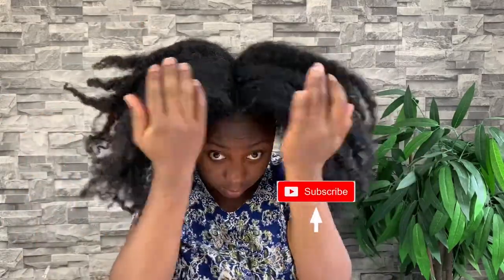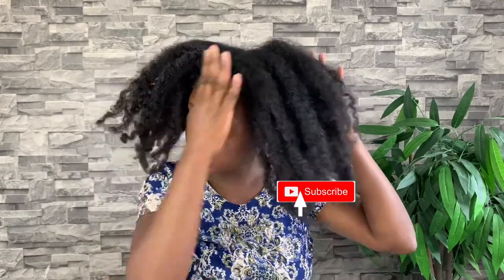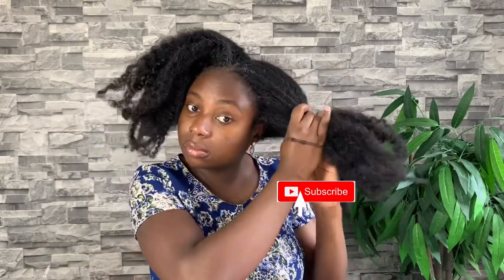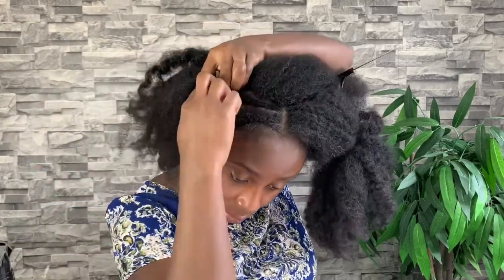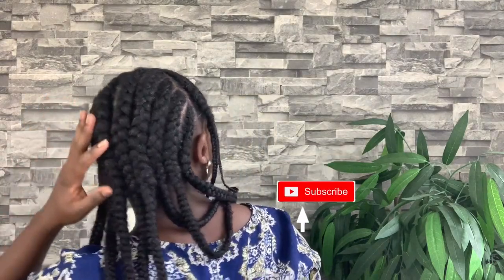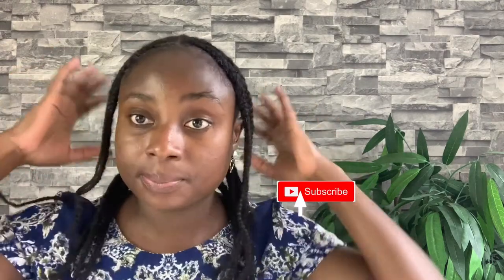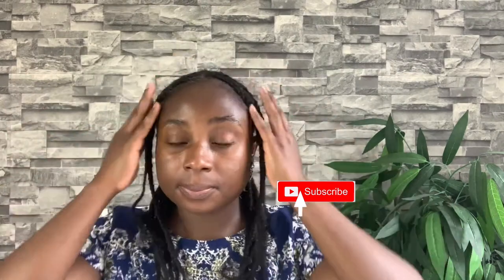HOW TO CORNROW YOUR OWN HAIR | WATCH ME CORNROW MY WAIST LENGTH HAIR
Hi Guys, I decided to braid my hair for this workout week and record it for you. Hope you enjoy watching.

How do you normally have your hair when working out? and have you ever braided your own hair?

I appreciate and love all of my existing subscribers and you watching. Please show me some love too xx